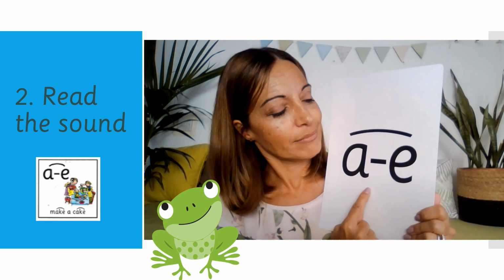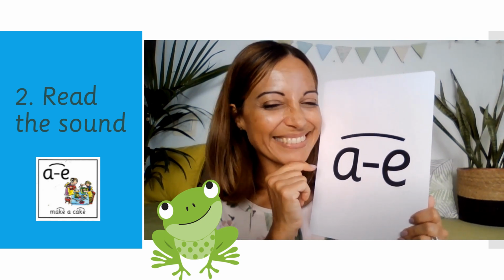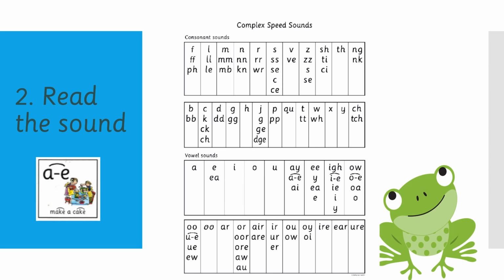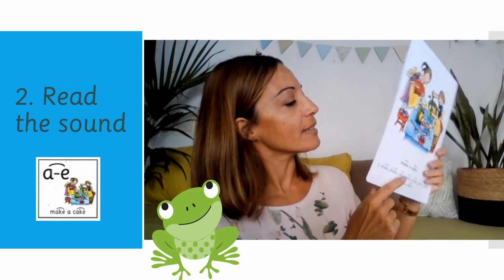Speed Sound Lesson Set 3.3 a e